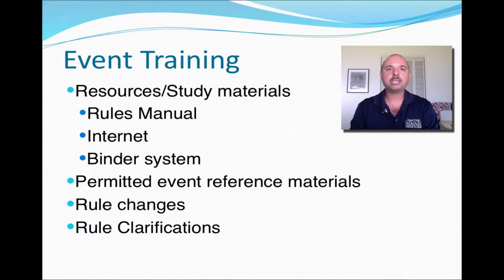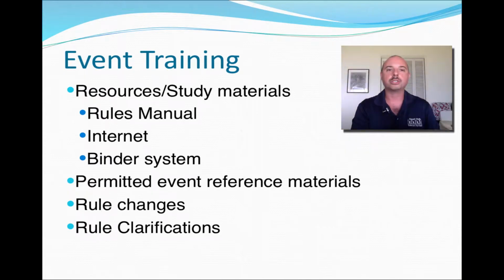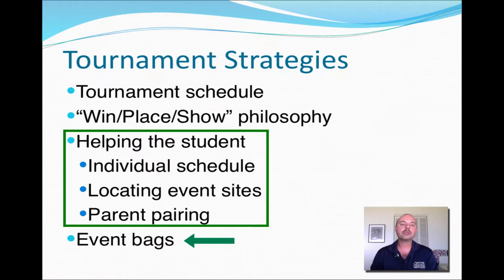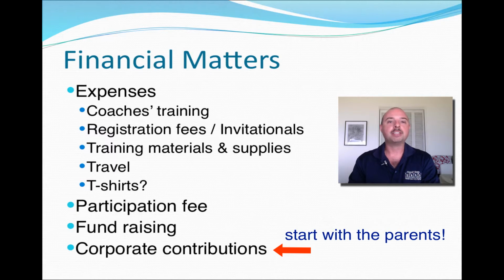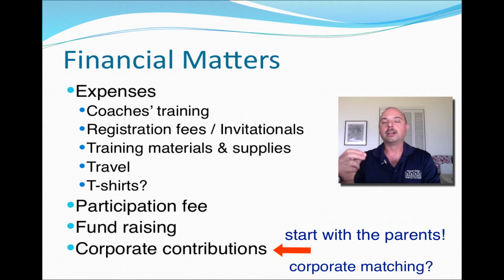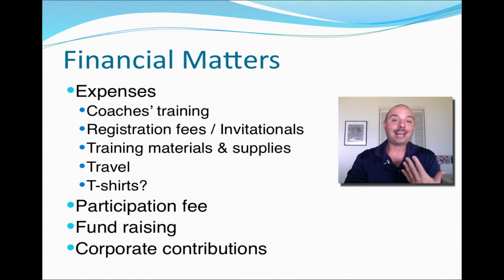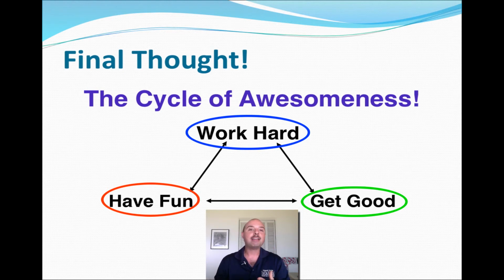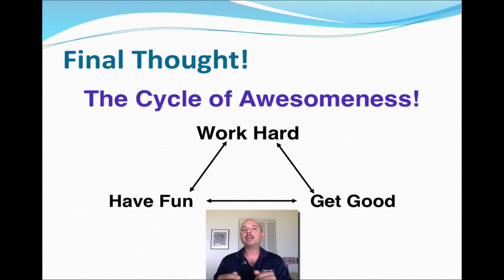Coaching101 Part 2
Part 2 of the Coaching 101 series covers practices, parent involvement and fundraising.